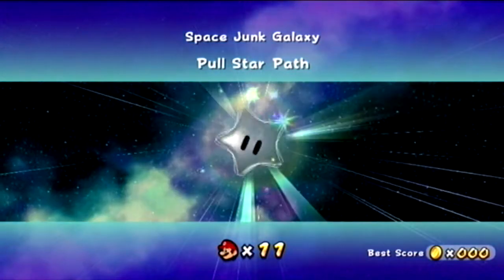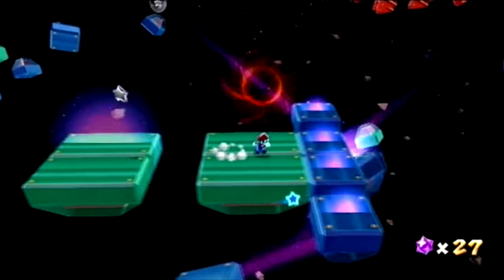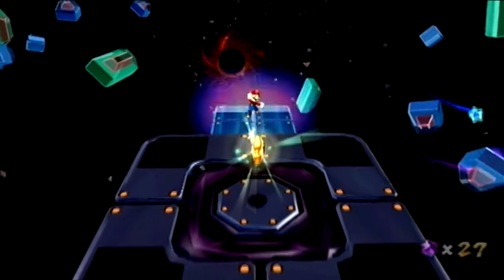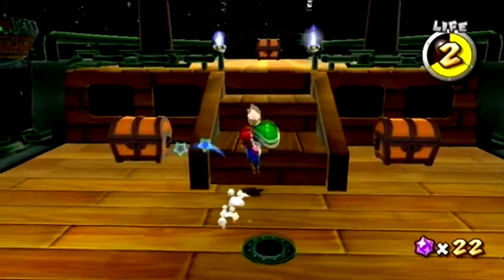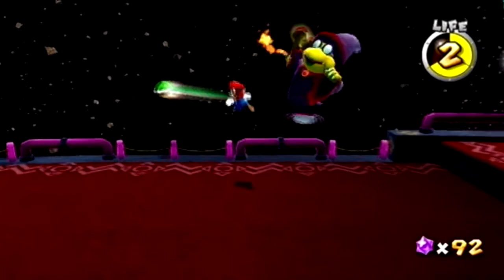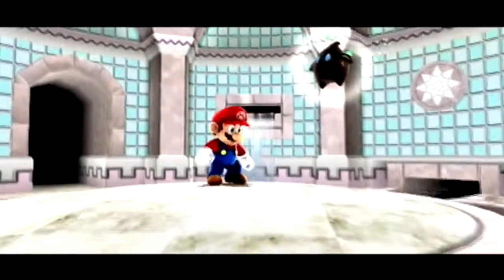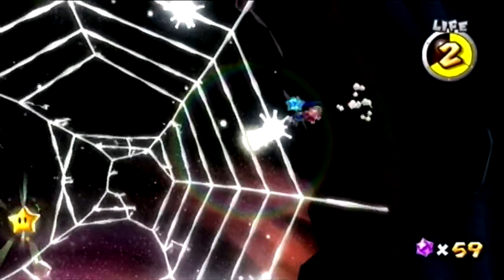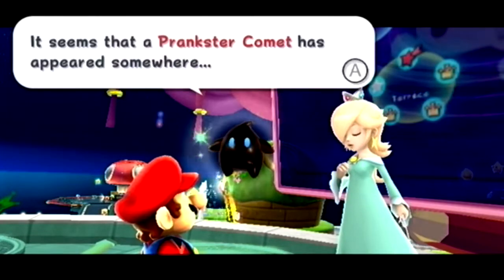Watch Me Fail | Super Mario Galaxy | 5 | "Space Junk Galaxy"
Always have to clean up after someone.